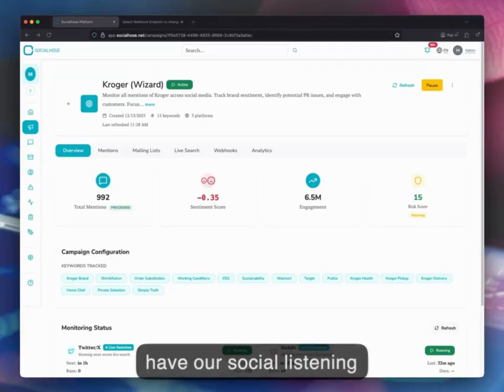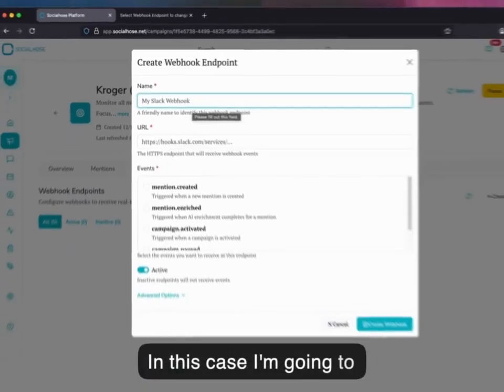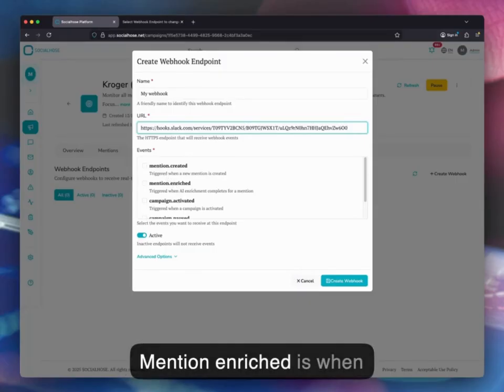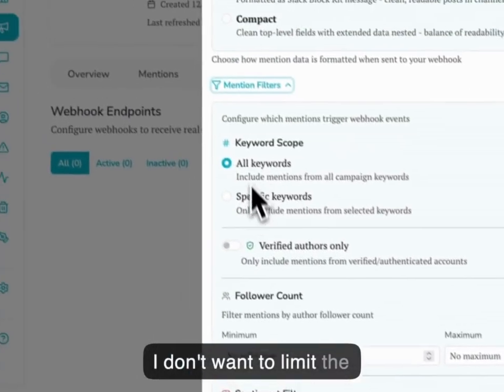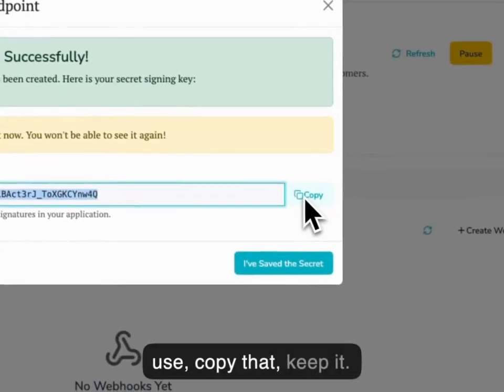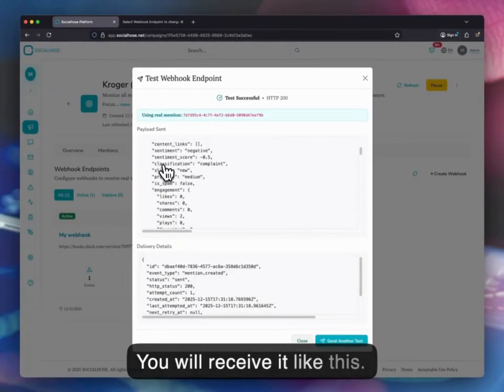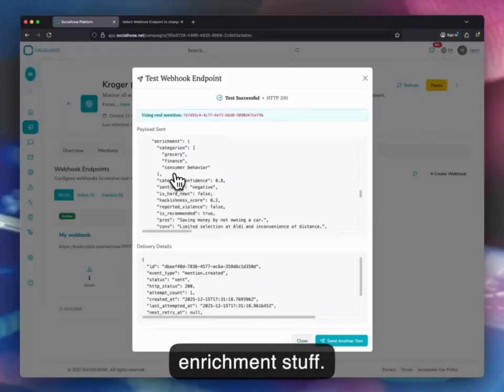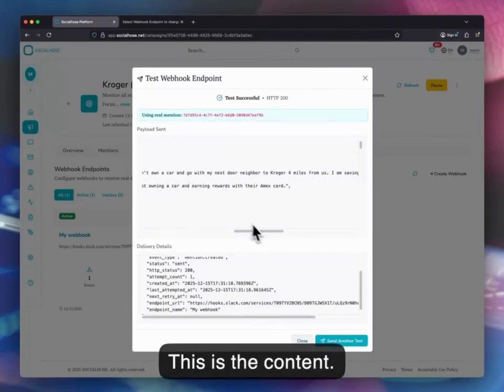Automate Your Social Listening Data with Webhooks | SOCIALHOSE Tutorial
Email alerts are fine. But what if you want mentions piped directly into Slack? Or your CRM? Or your own system?

Webhooks.

This tutorial shows you how to create a webhook in SOCIALHOSE - send enriched mention data anywhere you want, the second it comes in.

What you'll learn:
- Creating a webhook endpoint
- Choosing event types (mention created vs. mention enriched)
- Full data structure vs. filtered payloads
- Webhook security (HMAC secret)
- Testing your webhook with real data
- What the payload looks like (author info, sentiment, entities, categories)

Your data. Your system. Your rules.

SOCIALHOSE monitors Facebook, Instagram, LinkedIn, Reddit, TikTok, and X. Webhooks let you pipe that data anywhere - Slack, Zapier, your CRM, custom dashboards, whatever you build.

No contracts. No enterprise pricing.